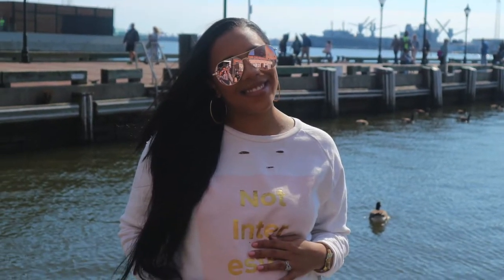CURLY HAIR PRODUCTS| Friday top 5| Leiydbeauty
Products Used Today:

Herbal Essence Shampoo
Doo Gro Stimulating oil
Vitagoods Scalp Massaging Shampoo Brush
Smooth n Sleek  edge control pomade
Deva Curl  Coconut Curl Cream

Links to where you can buy these thigns will belisted on my website!!!